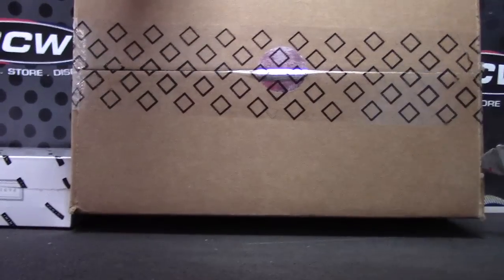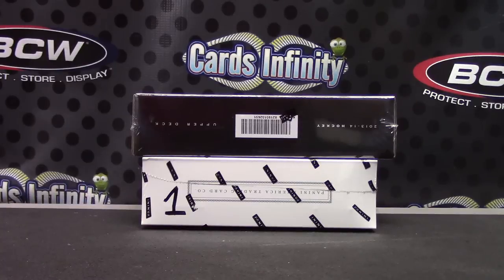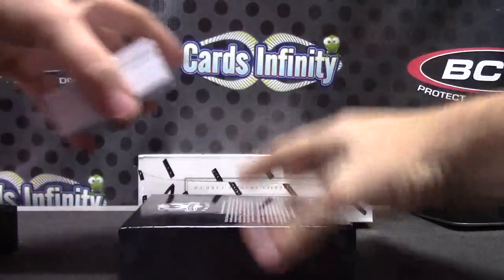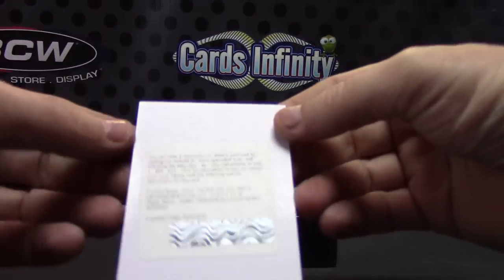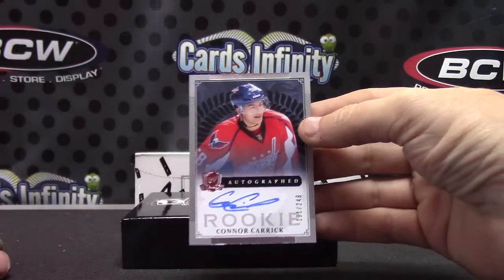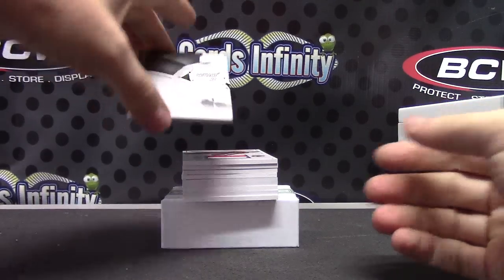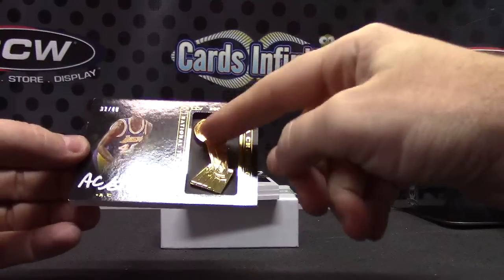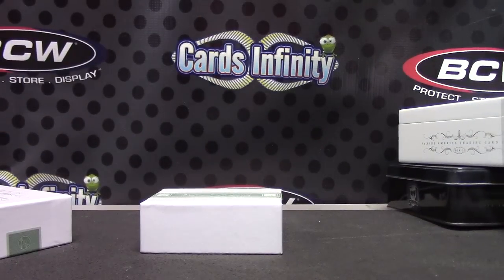Darrell's 2013/14 CUP Hockey & 14/15 NT NBA 2 Box Break